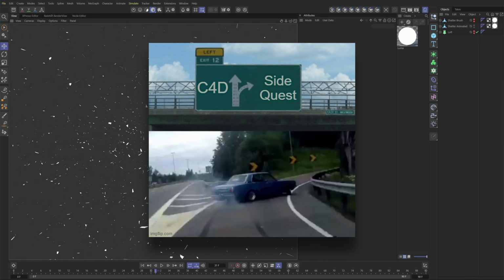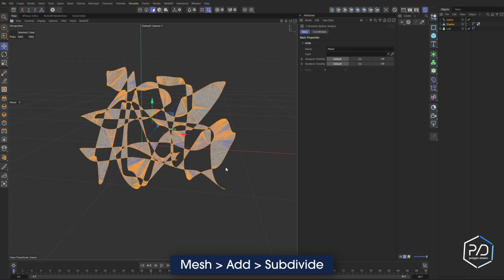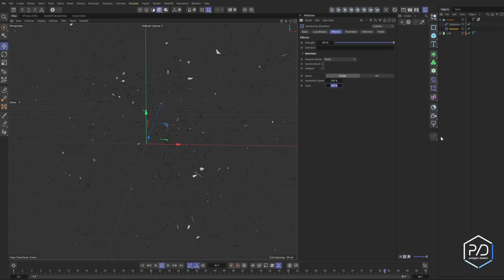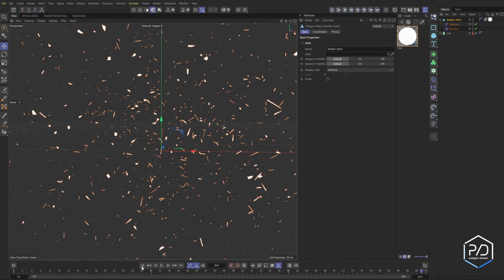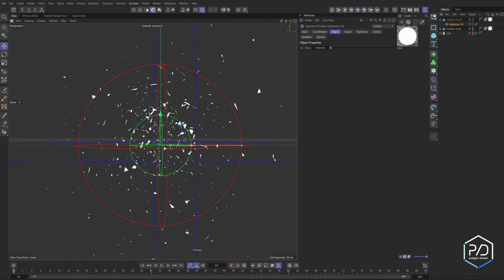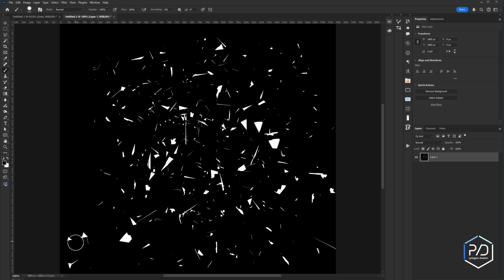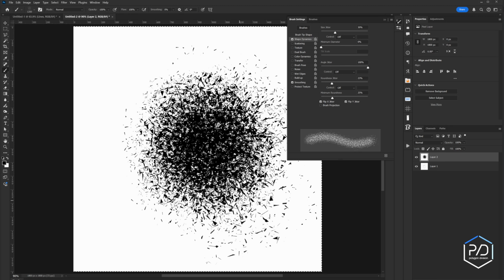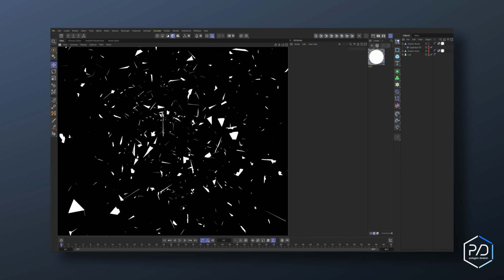Amazing Cinema 4D Shatter Particles and Photoshop Shatter Effect Brushes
This is a two part video on creating shatter effects in Cinema 4D & Photoshop. We'll make shatter particles and shatter photoshop brushes.
Cinema 4d, Photoshop Brush, Shader nodes, Cinema 4d Redshift, Cinema 4d tutorial,
00:00 Bumper
00:07 Introduction
00:49 Shatter Particles
04:10 Shatter Brush Shape
06:14 Photoshop Brush Creation
09:41 Conclusion
09:54 Outro